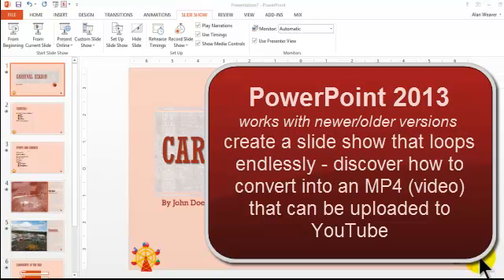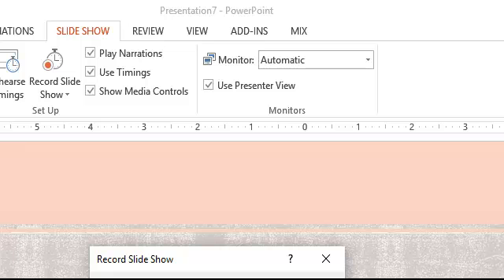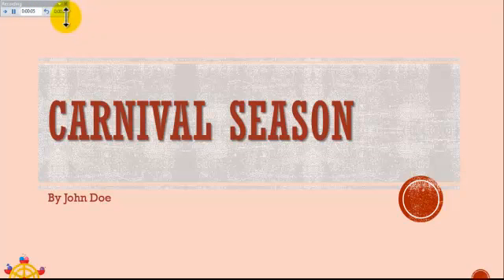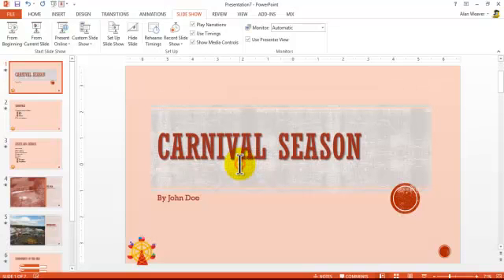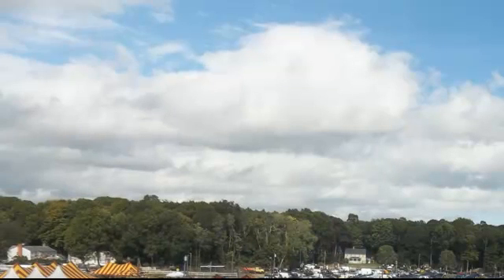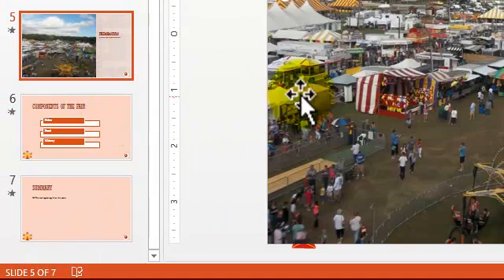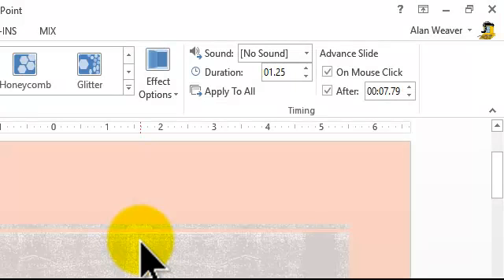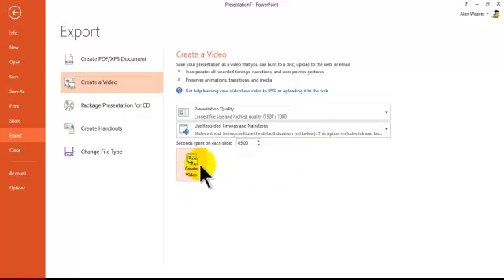PowerPoint 2013 - creating an "endless" loop in a presentation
This works with nearly any version of PPT - the show will go on (and on) until you hit the ESC key!  You can also add narration to the show.  Learn how to keep the slides relatively brief - people can read fairly quickly.  At the end of this, discover how to save this as a video that can be uploaded to YouTube, Vimeo, or shared in any other fashion you desire.